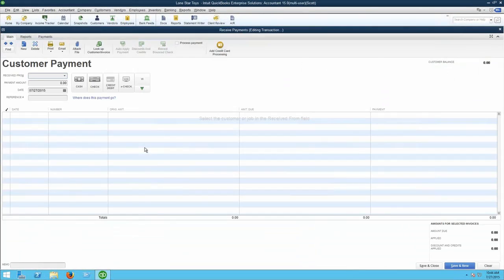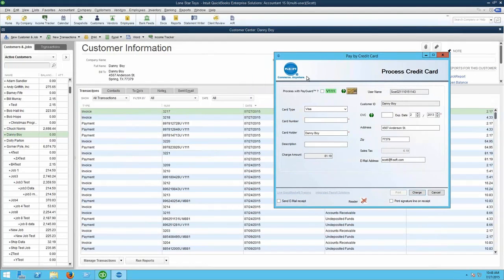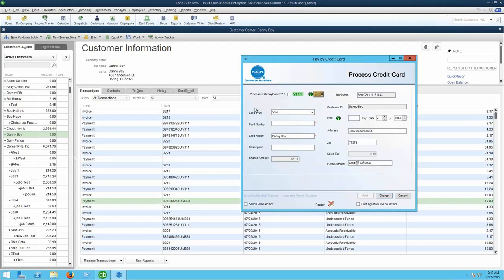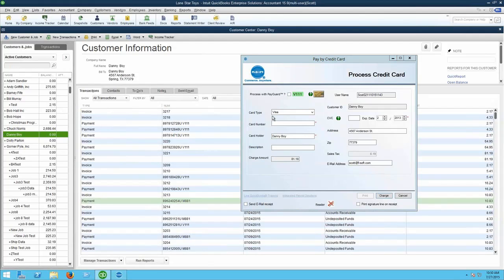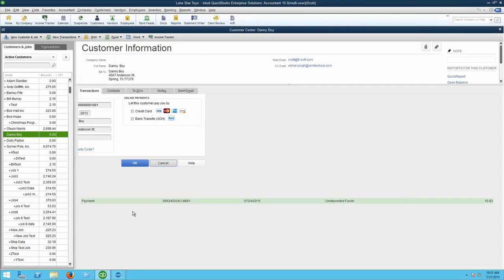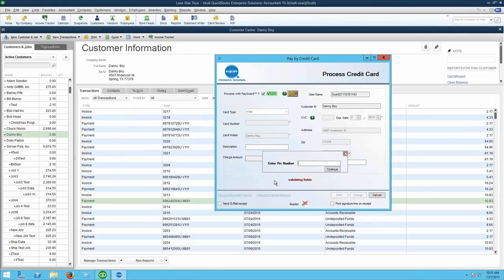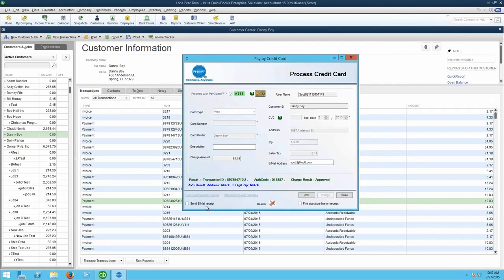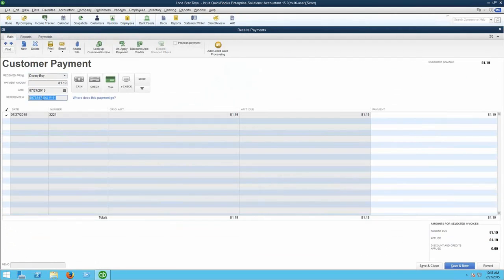Fi-Soft Merchant Edition SP - Invoice payment and PayGuard overview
Fi-Soft Merchant Edition SP payment processing software provides seamless, real-time integration with QuickBooks.